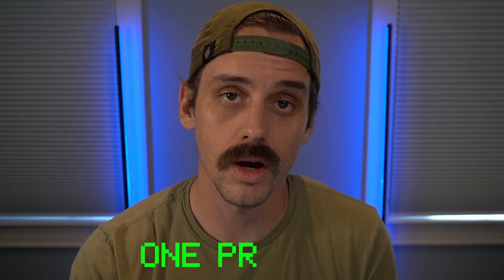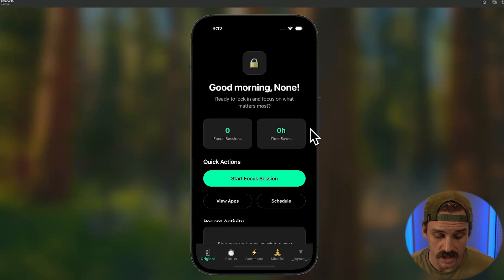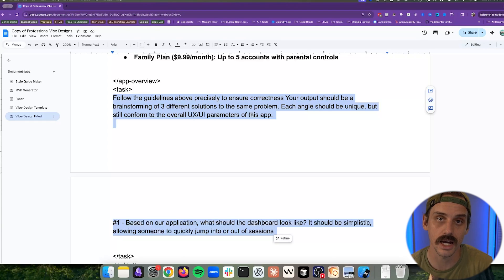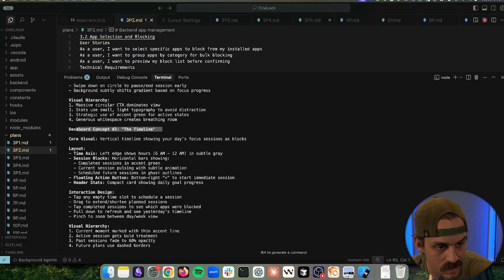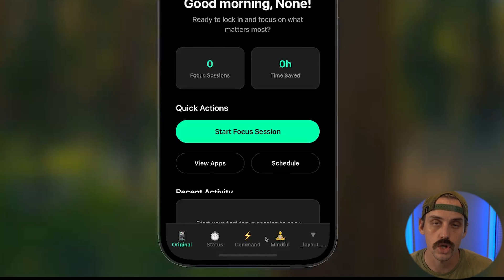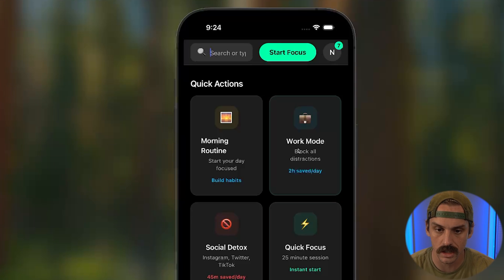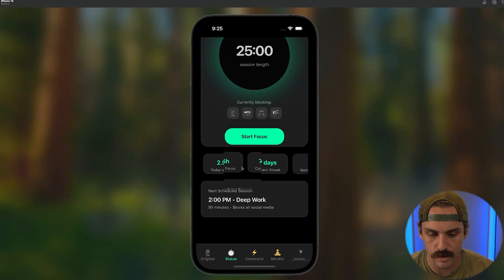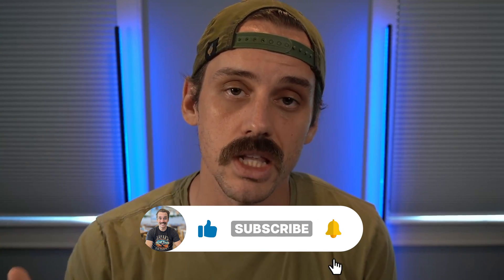Your AI Only Codes 1 UI? Here's How To Get 3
In this video I show you how to turn one boring UI screen into 3 unique concepts